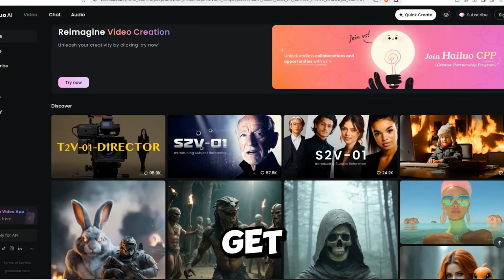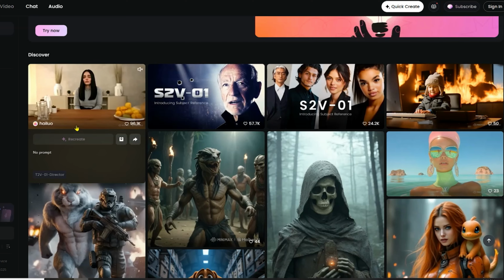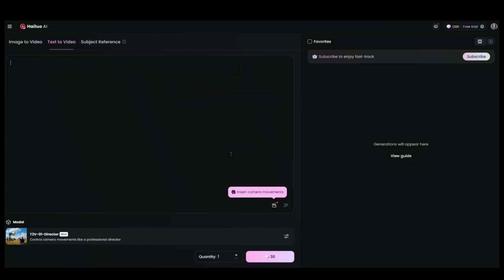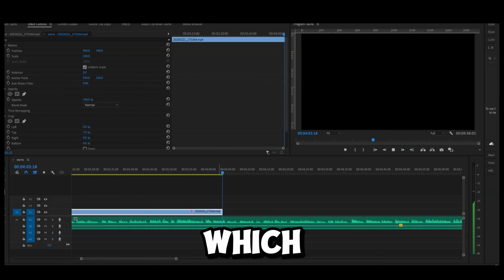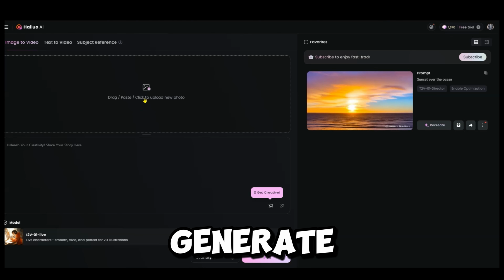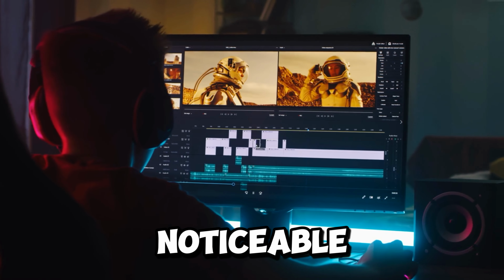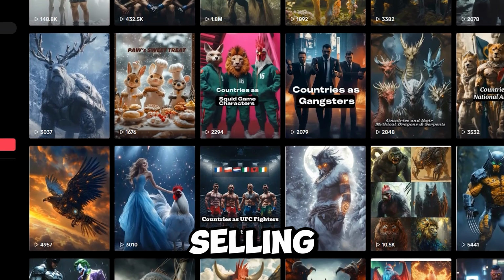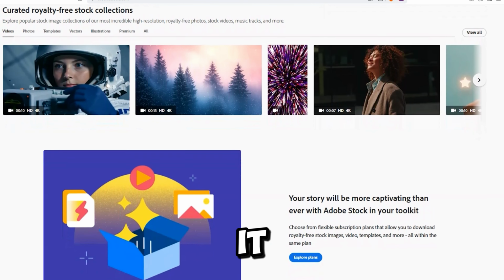Make Money with AI Videos (Beginner’s Guide)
Are you ready to harness the power of AI video generation to create content and monetize it? In this video, I'll introduce you to Hailuo AI, one of the best AI video generators available. You'll learn how to create high-quality videos effortlessly, whether for social media growth, freelancing, or selling digital content. I'll walk you through every step, from setting up your account to generating stunning AI-driven visuals.

We’ll cover essential techniques to get the best results from Hailuo AI, including prompt optimization, enhancing AI-generated content, and refining your final videos. Whether you’re looking to create engaging visuals for TikTok, Instagram, YouTube, or for stock footage platforms, this guide will help you maximize AI’s potential. Plus, I’ll share a simple method to remove watermarks without upgrading to a paid plan.

If you're serious about turning AI-generated videos into an income stream, I'll show you multiple monetization methods. From offering AI video creation services on Fiverr and Upwork to selling stock videos on Shutterstock, there are endless opportunities to make money. Join our YouTube Profit Academy for exclusive tips on content creation, YouTube automation, and online business strategies. Don’t forget to click here ➜ for all the tools and resources mentioned!